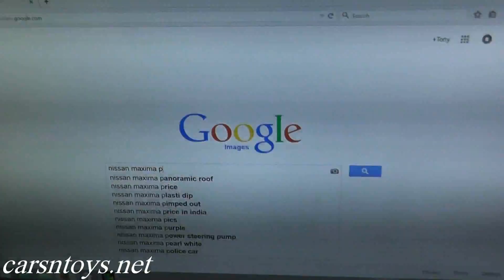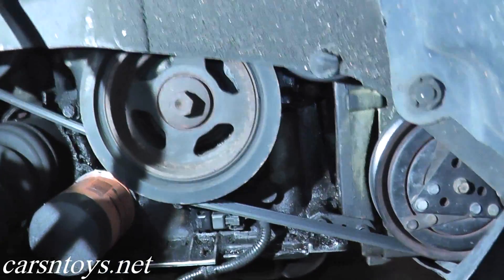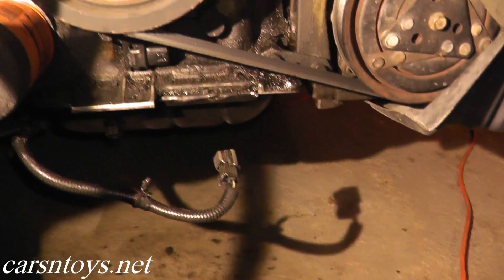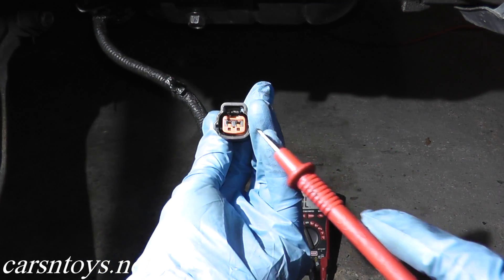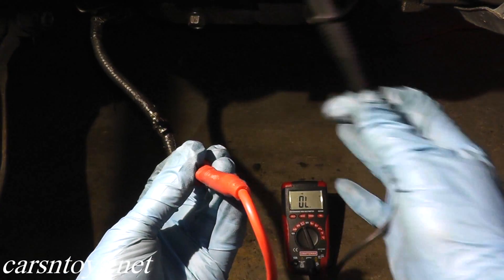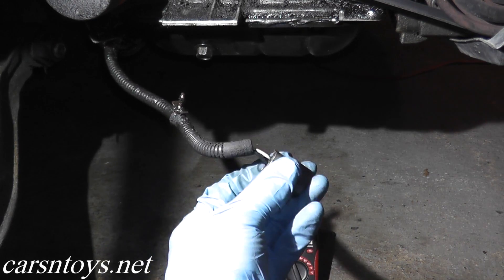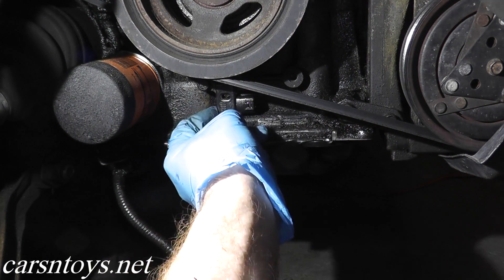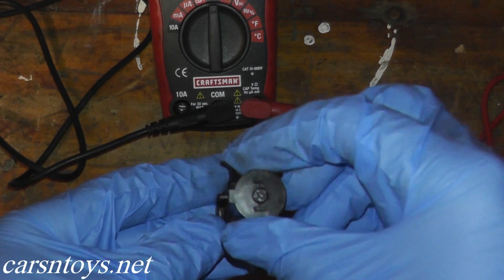Crankshaft Position Sensor REF P1335 Testing and Replacement HD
In this episode we'll be testing the Crankshaft Position Sensor REF (reference) - trouble code P1335. This sensor detects the Top Dead Center 120 degrees signal. The sensor consists of a permanent magnet, core and coil. When the engine is running, the gap between the sensor and the crankshaft pulley will periodically change. This change causes voltage signal in the sensor coil to change. The ECM receives the voltage and detects the TDC 120 degrees signal.

Code P1335 is caused by the following:
 - 120 degrees signal is not entered to the ECM during engine running.
 - 120 degrees signal is not entered to the ECM for the first few seconds during engine cranking.
 - 120 degrees signal cycle excessively changes during engine running.

Areas to look at:
 - Crankshaft position sensor harness connector
 - Crankshaft position sensor
 - Starter motor and/or starting system.

As stated in the video, use Google Images, Google web search along with car specific websites to find diagrams, ohms/resistance readings, etc. for your specific vehicle. This vehicle is a '97 Nissan Maxima.